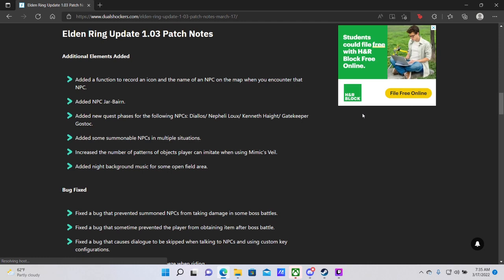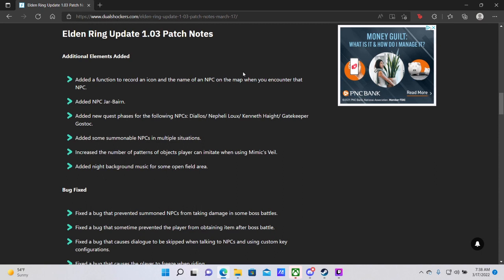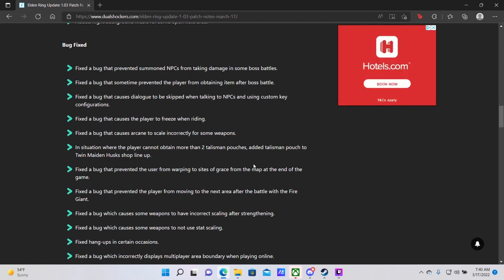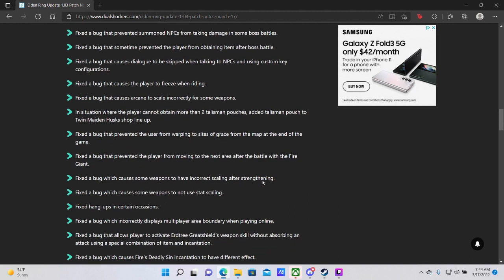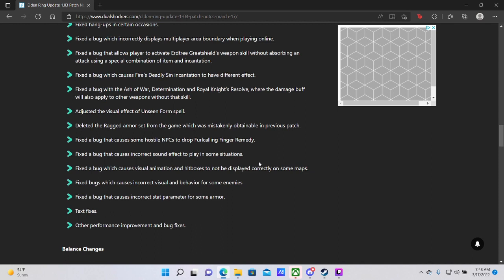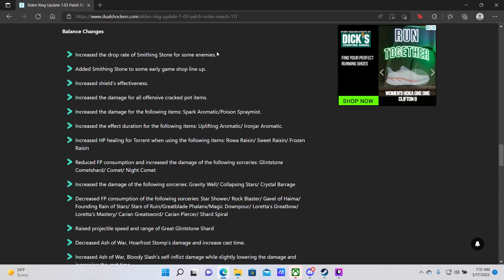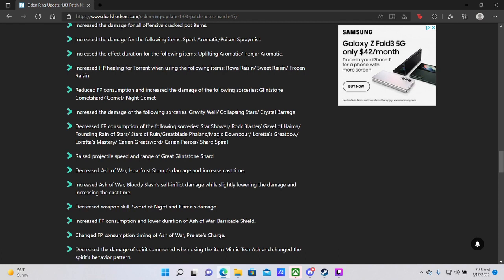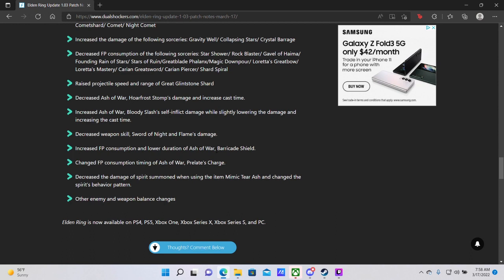Elden Ring Patch 1.03 Overview// Speedrunning Nerfed, Bleed Buffed. RIP Sword of Knights and Flame